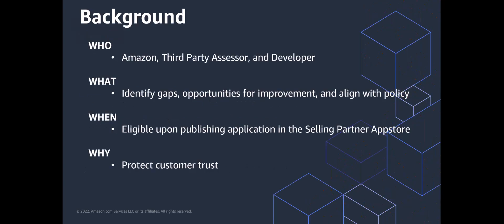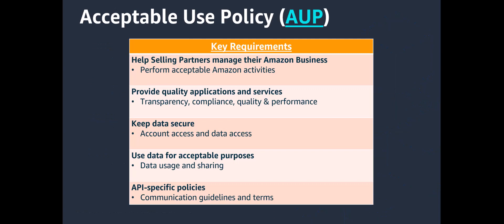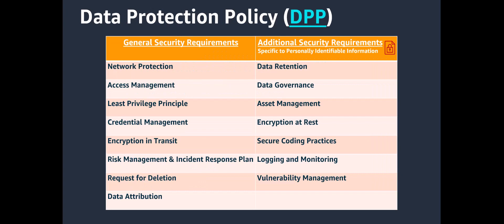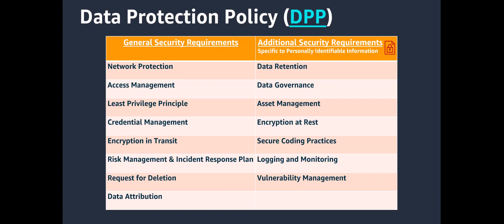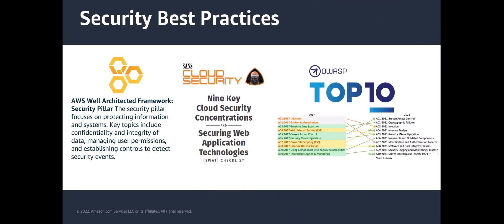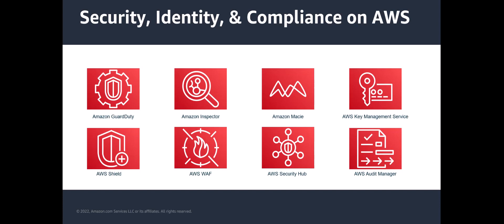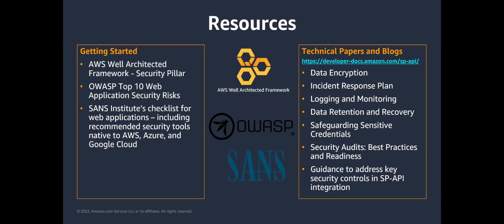Amazon Selling Partner API (SP-API) | Introduction to SP-API Security Compliance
Come learn about Amazon Selling Partner API security compliance! The purpose of this video is to provide an overview of the policies driving security compliance requirements when integrating with Selling Partner API, along with what to expect and best practices.

00:00 - Slide 1
00:16 - Background
00:31 - Acceptable Use Policy (AUP)
00:57 - Data Protection Policy (DPP)
01:33 - What to expect?
01:53 - Audit Workflow
02:23 - Assessment Limitations
02:35 - Security Best Practices
02:53 - Security, Identity, & Compliance on AWS

📑 Guidance to address key security controls in SP-API integration
📑 SP-API Technical Papers